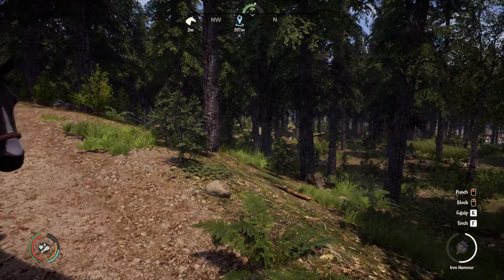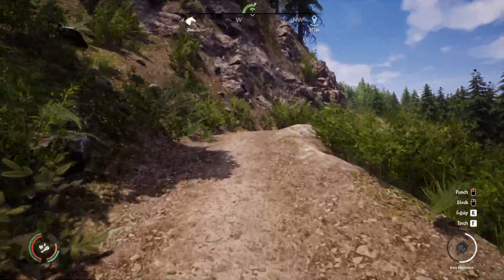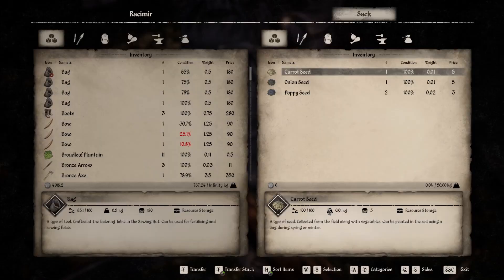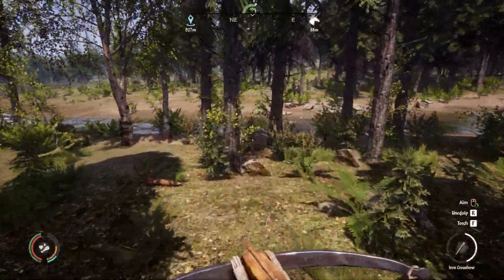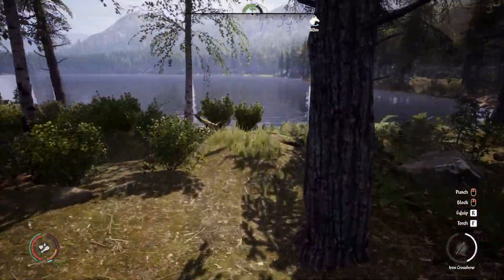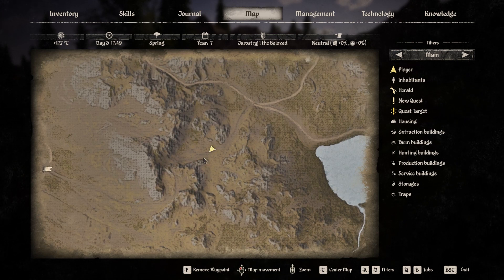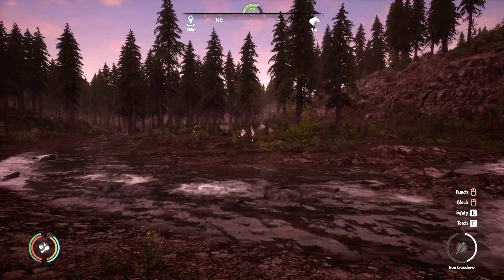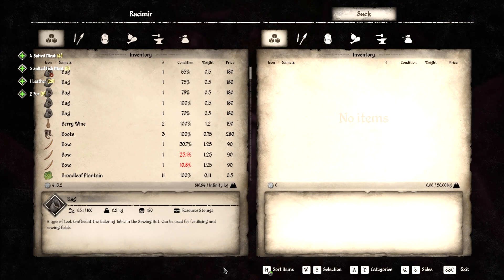Medieval Dynasty S2E60 - I Need Your Help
I need your help deciding where to build my village during my next playthrough. Six places to choose from.